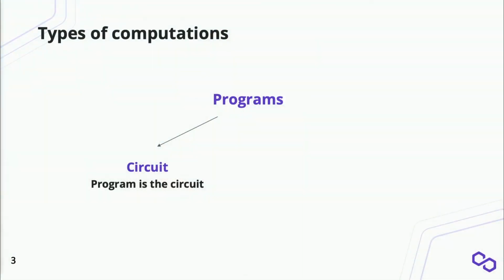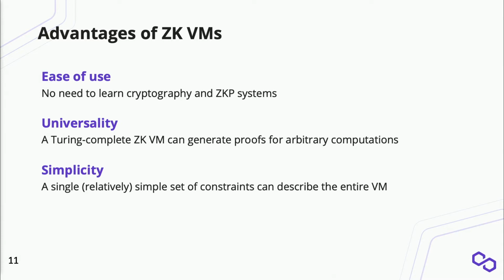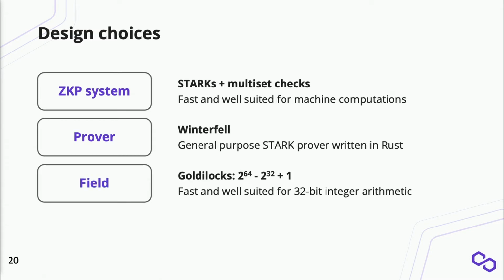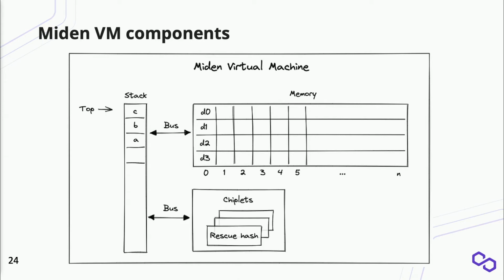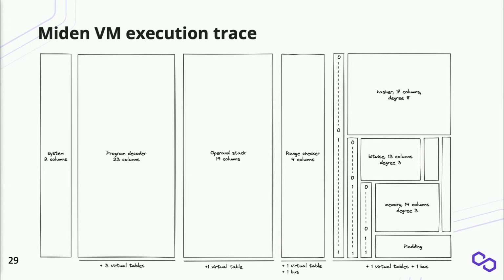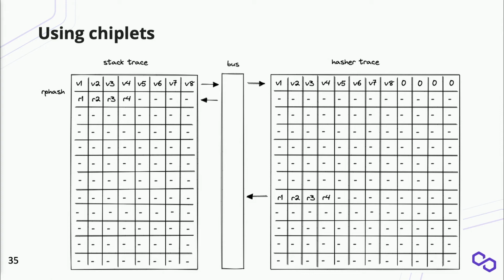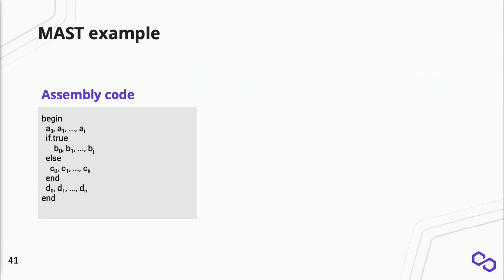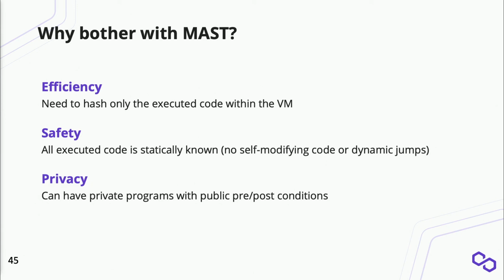09 Miden VM architecture overview